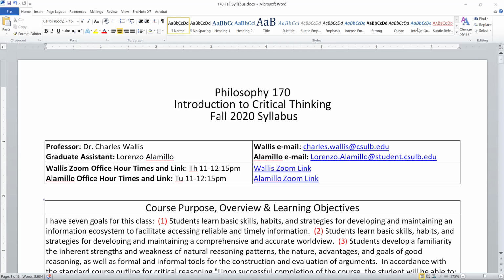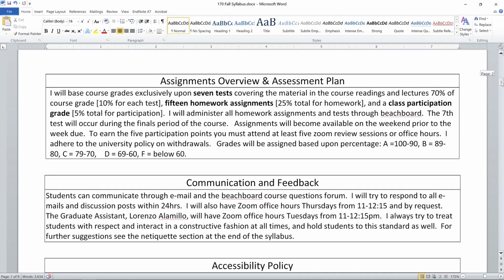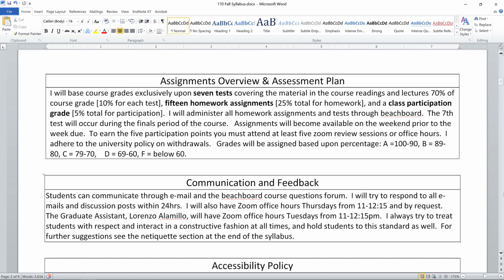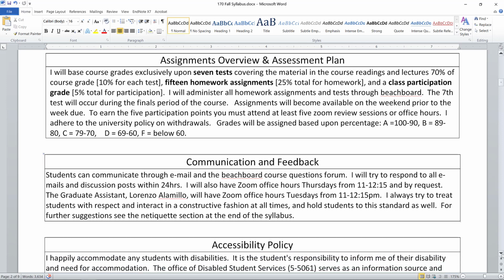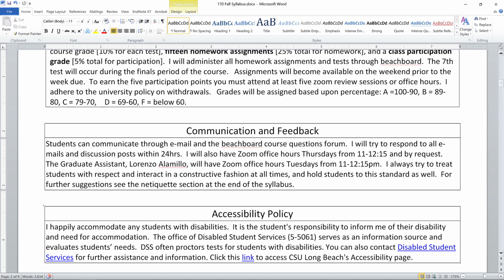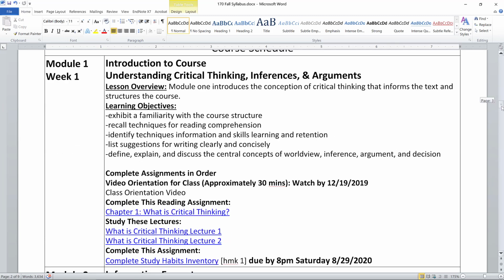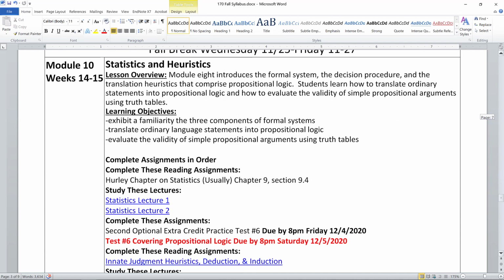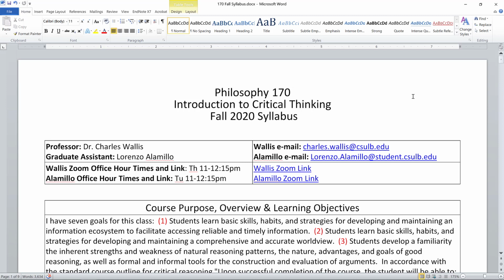orientation f20 2